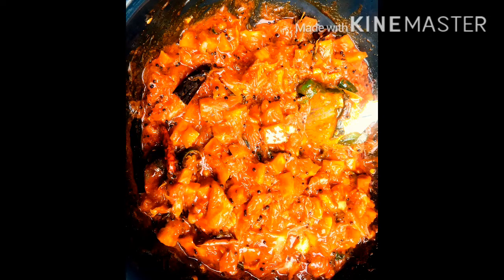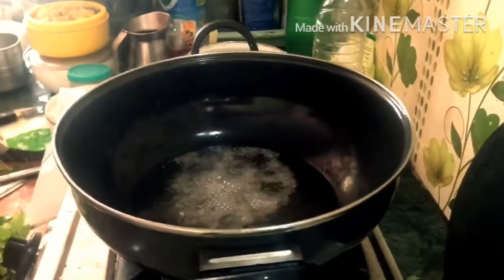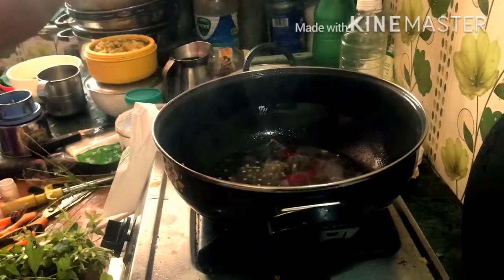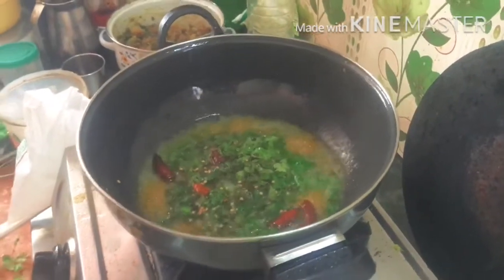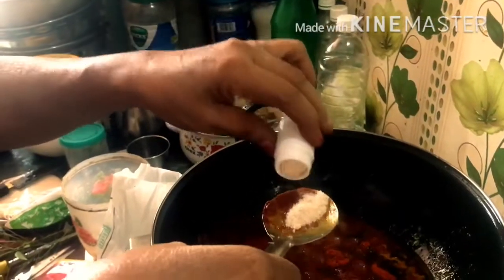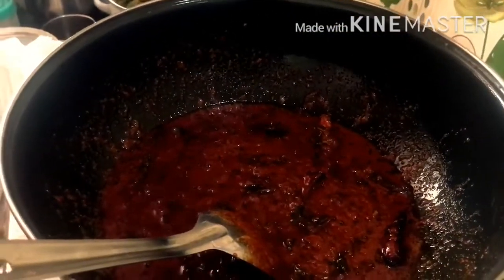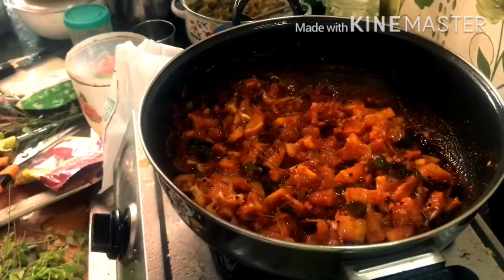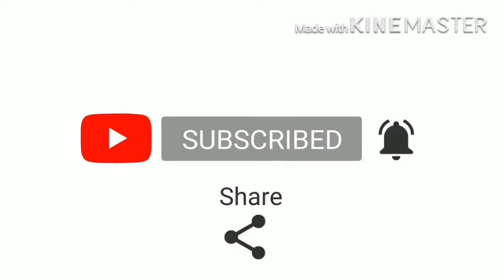വടുകപ്പുളി നാരങ്ങ അച്ചാർ||sadya Instant naaranga achar||vadukapuli naraja achar|| Adhil’s Lifestyle